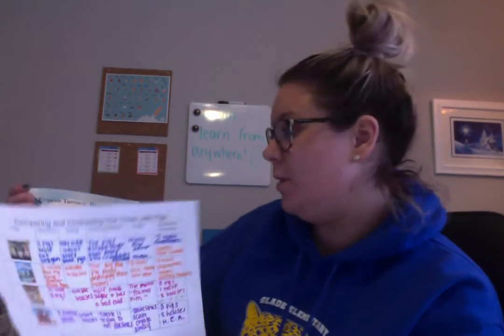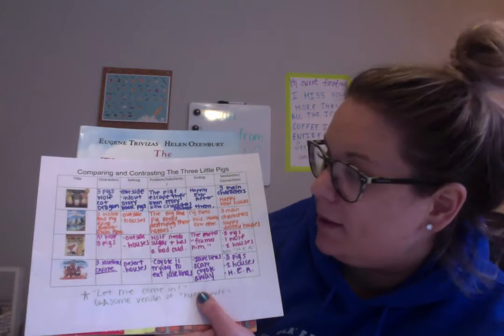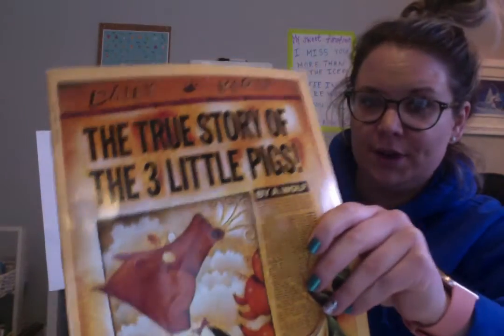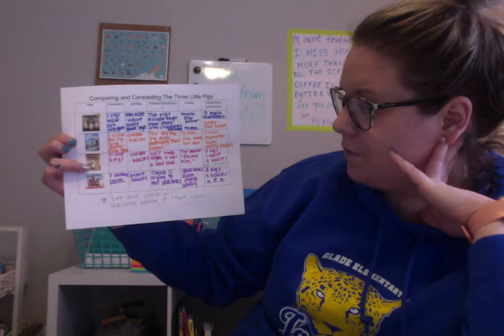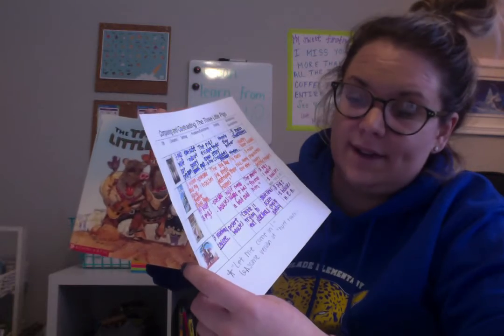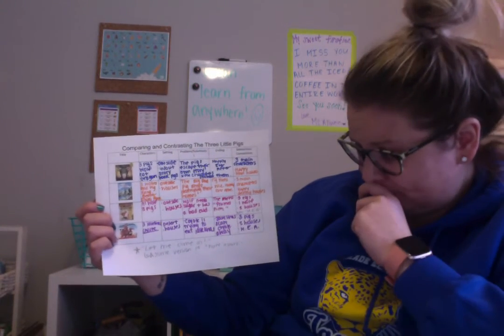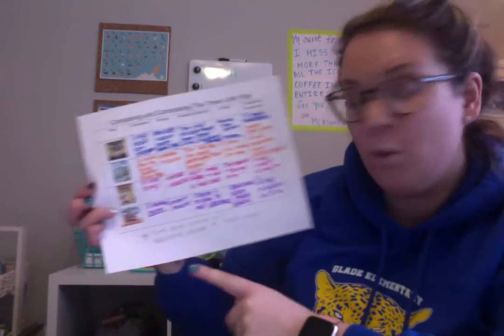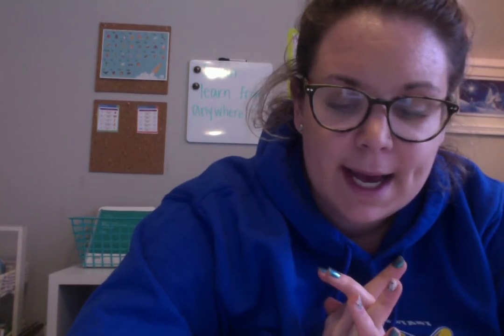3 Little Pigs Wrap up Disucssion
A brief review of the organizer for the Compare & Contrast 3 Little Pigs slideshow.